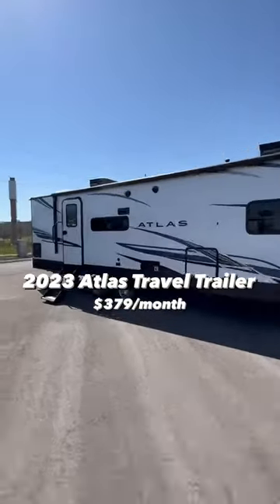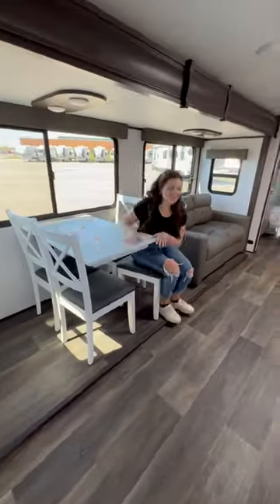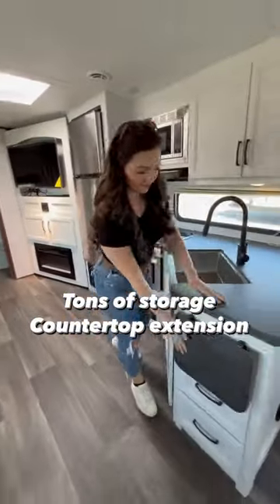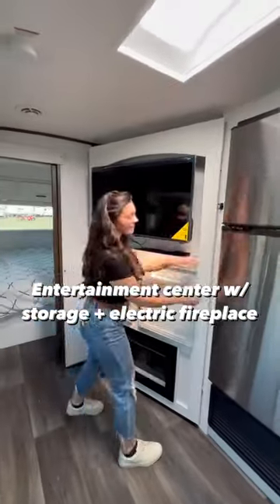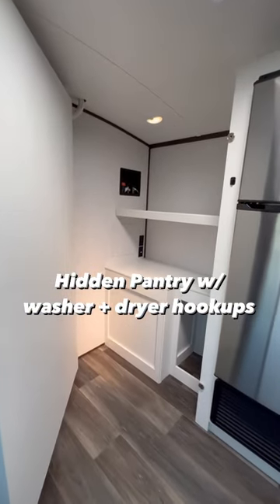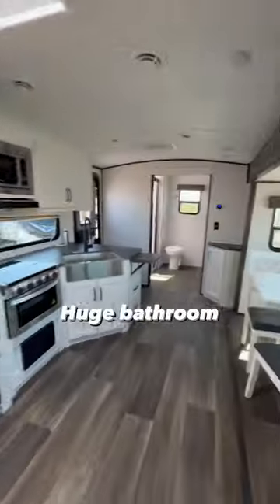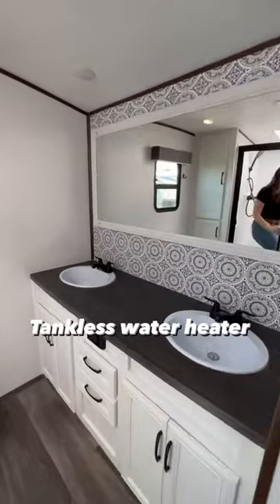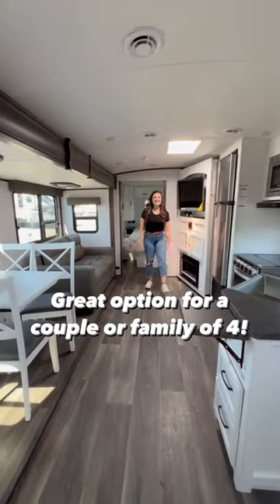This camper has a hidden pantry??😳😍 @campingworld